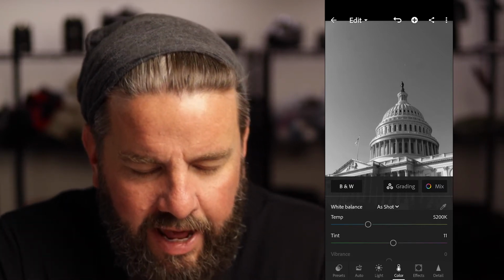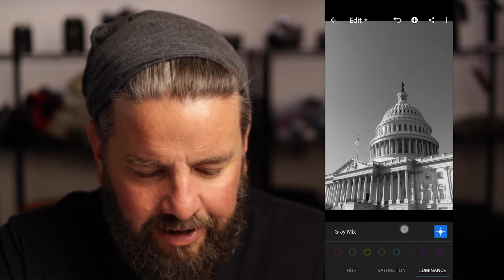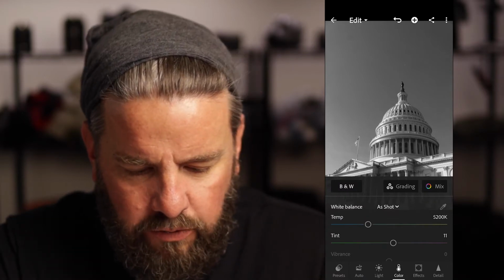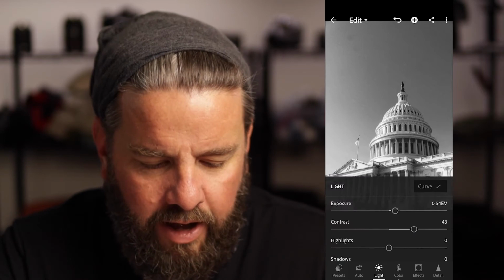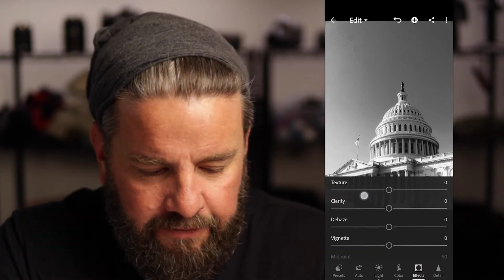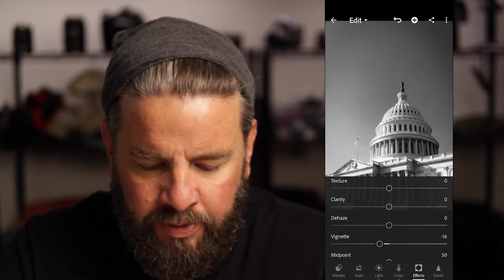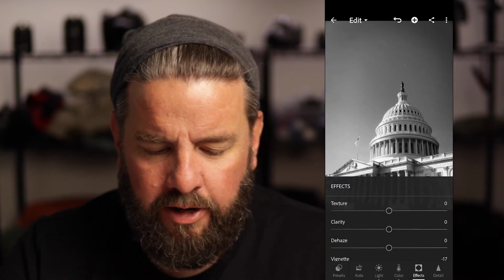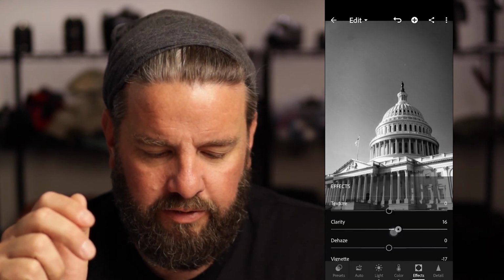LIGHTROOM MOBILE FOR BEGINNERS | BLACK AND WHITE | VIGNETTE | CLARITY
In this video for lightroom mobile users, i'll show you how to make photos look great in black and white and we'll go over the vignette slider and the clarity slider.